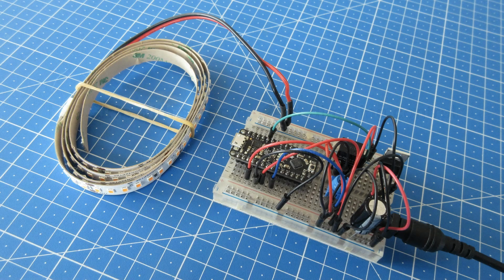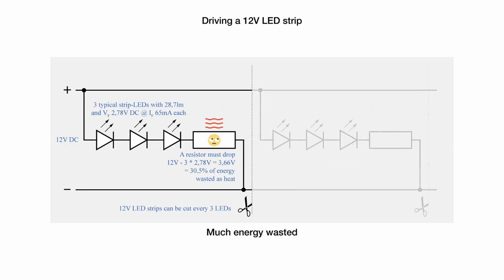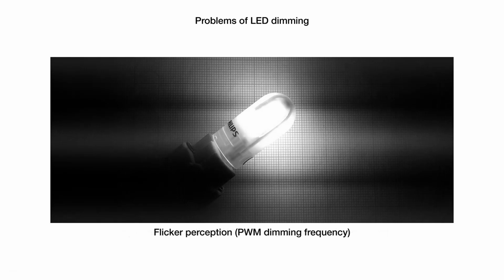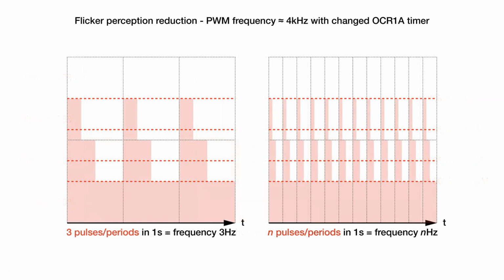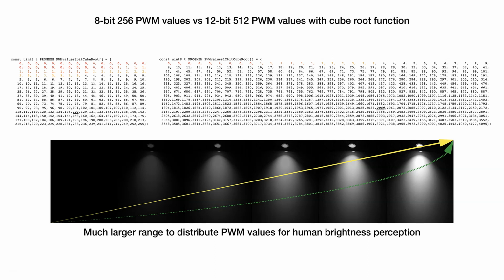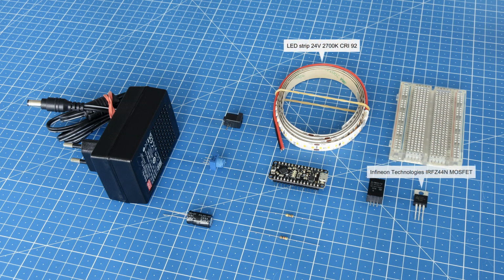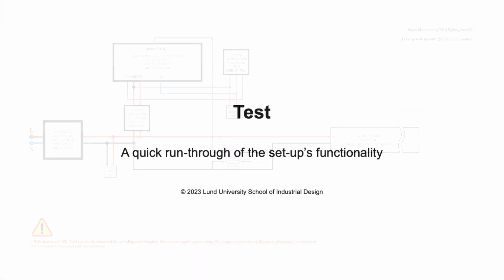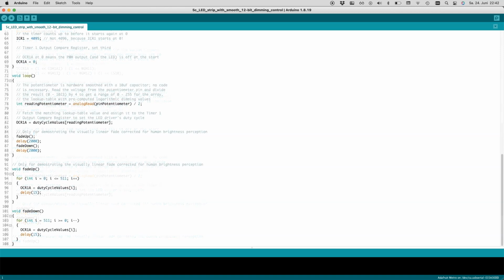Physical computing LED lighting tutorial - LED strip with smooth 12-bit dimming control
Better dimming and flicker reduction using a 12-bit timer and look-up table

You'll learn to use a precomputed look-up table and changing a microcontroller's timer, here an Arduino compatible, for larger range and higher-speed pulse width modulation (PWM) to correct for non-linear human brightness perception, and to reduce flicker by raising the PWM frequency to 4kHz or higher.

00:00 Introduction
00:28 LED theory basics
03:25 Parts, BOM and wiring schematic
04:09 Test
04:51 Code

GitHub link to the BOM, the schematic, and extensively commented code you can easily adapt and recycle in your own projects